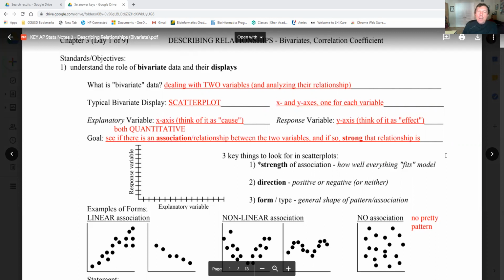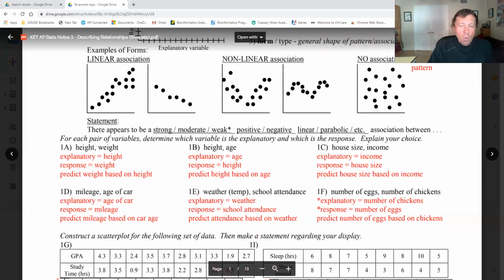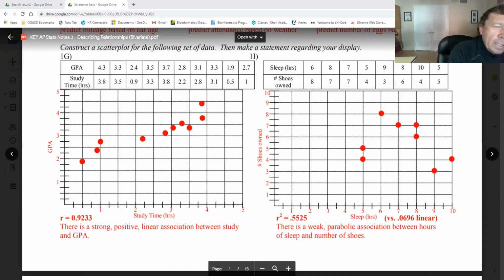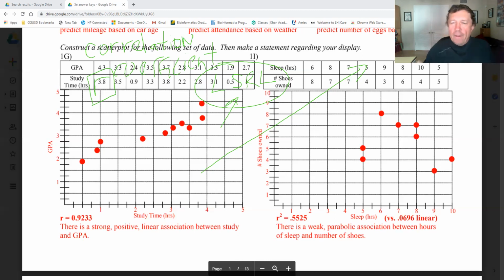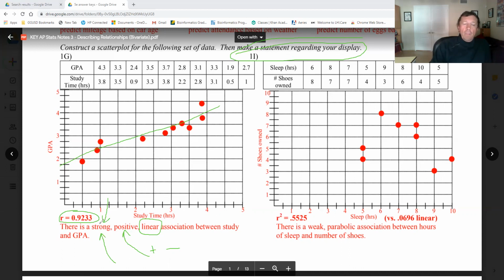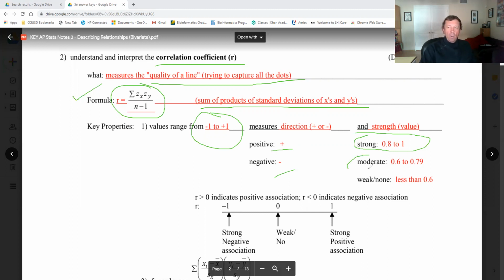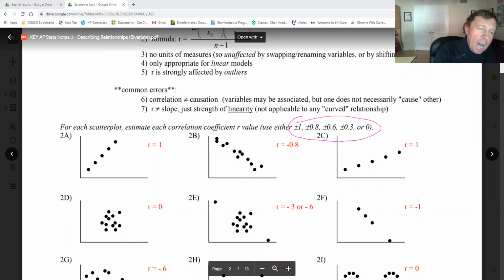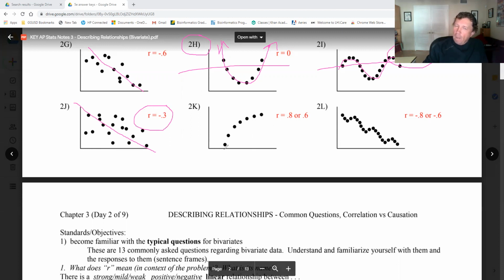Stat Nation Chapter 3 Day 1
Bivariate data. The first day we are looking at r, explanatory and response variables.